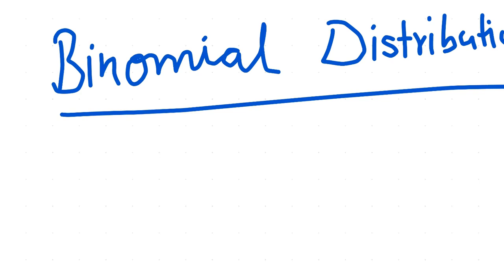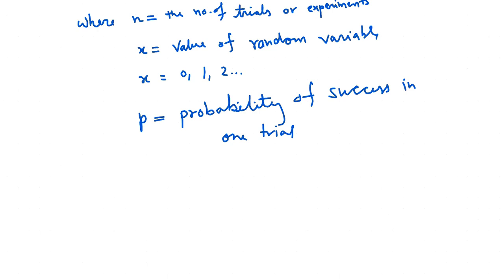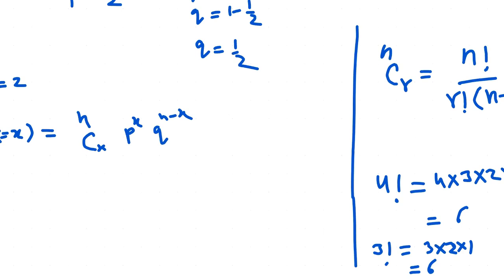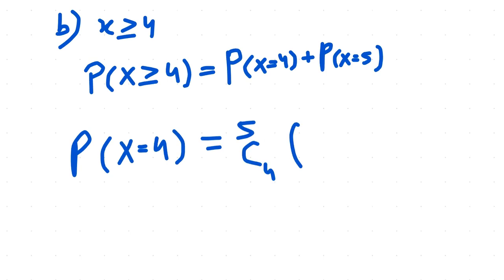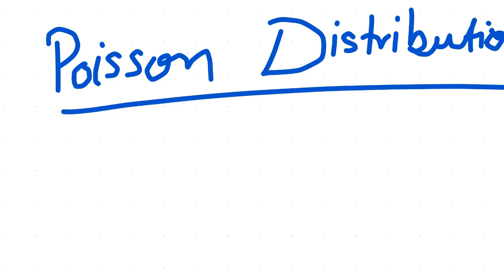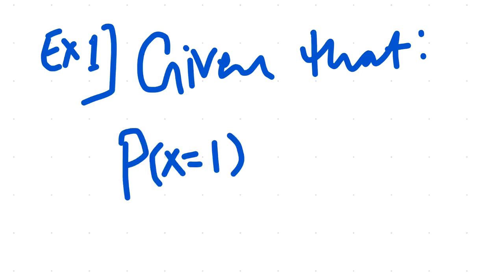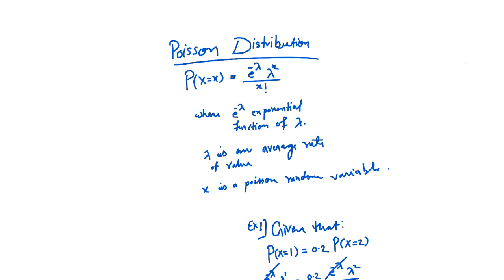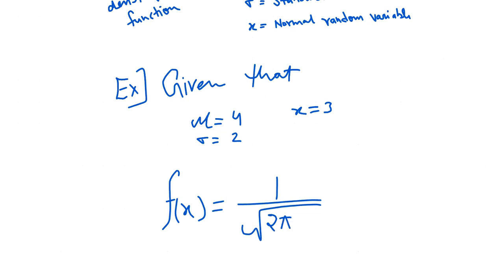BINOMIAL DISTRIBUTION 9 OCT 2024 10PM